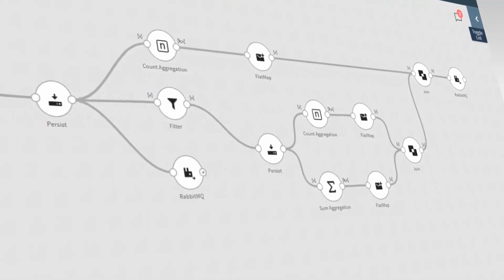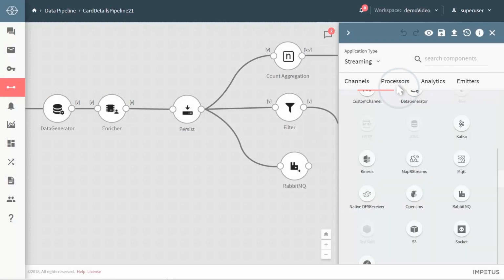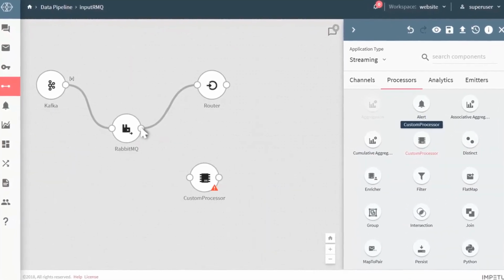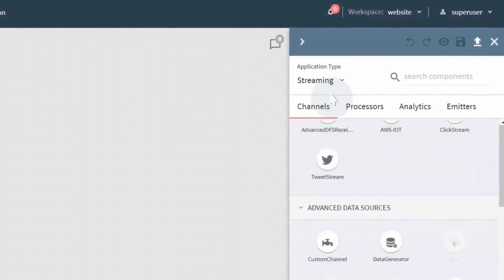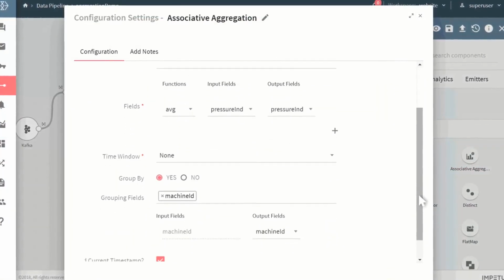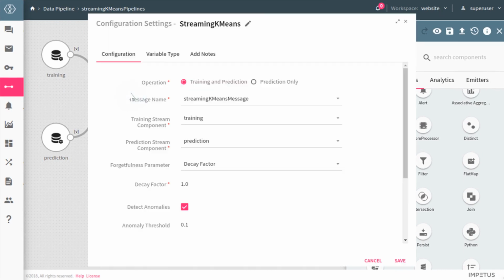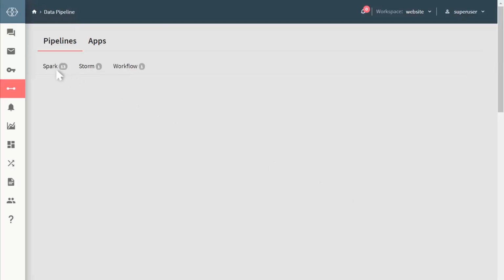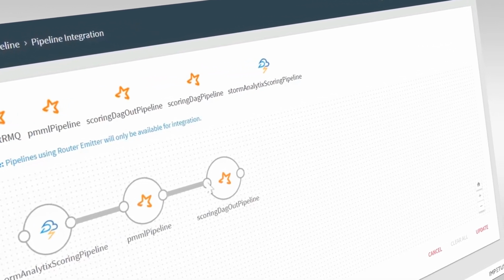StreamAnalytix- 2D Explainer Video for Big Data analytics platform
StreamAnalytix is a Big Data Platform that enables you to visually build and deploy streaming analytics and batch data processing use cases rapidly.

It allows data scientists and business analyst to build and deploy big data applications in a quick time frame.

Here's our video giving insights of the platform in detail.